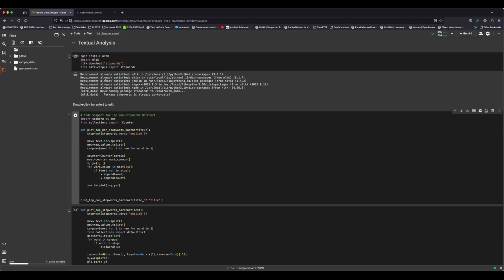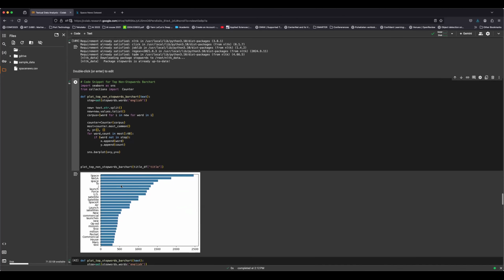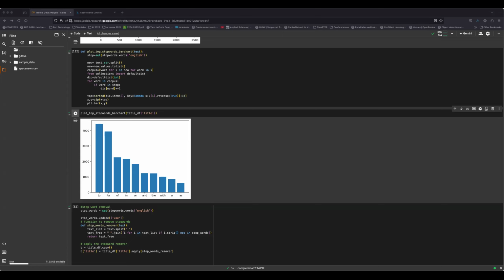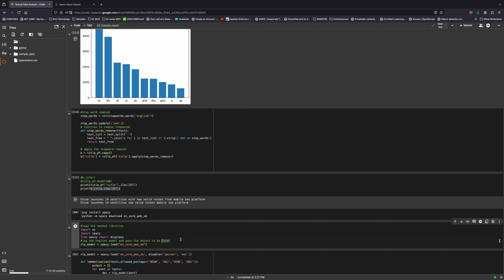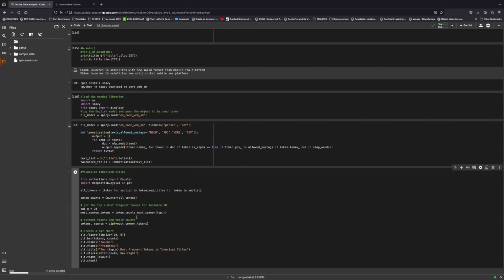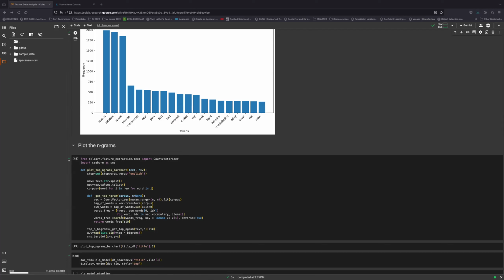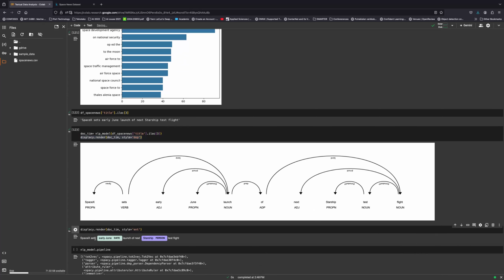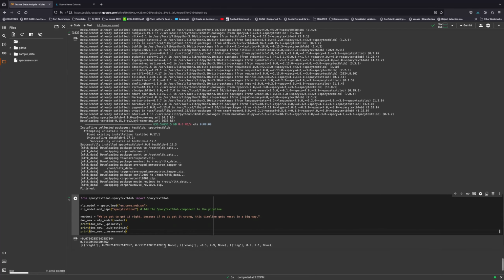Textual Data Analysis with NLTK and SpaCy